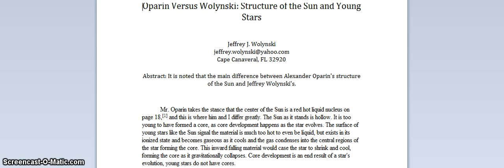Stellar Metamorphosis: Stellar Core Development, Oparin vs Wolynski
It is outlined the main difference between Mr. Oparin's hypothesis of stellar core development versus Mr. Wolynski's.